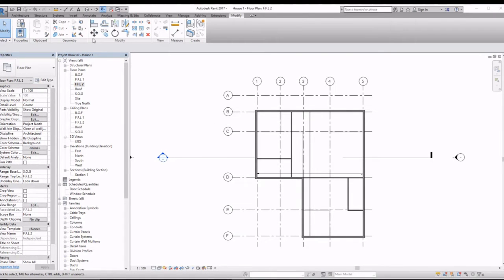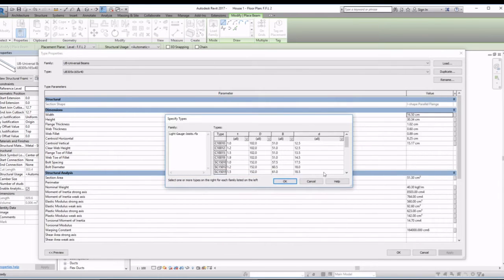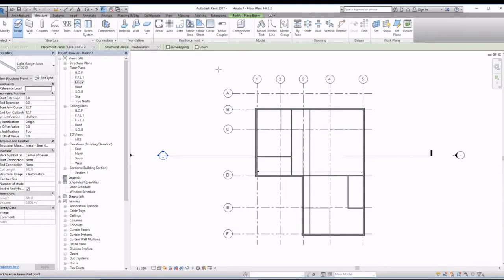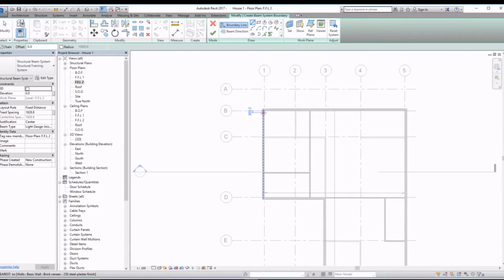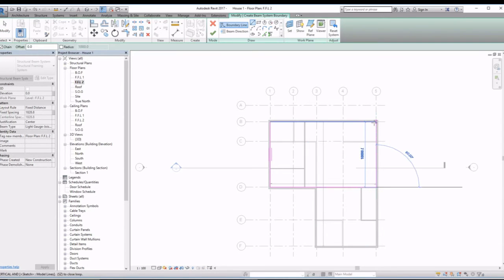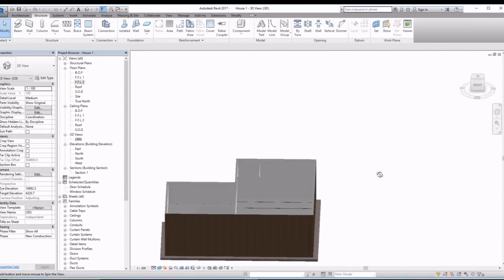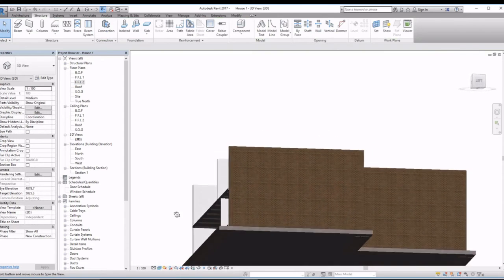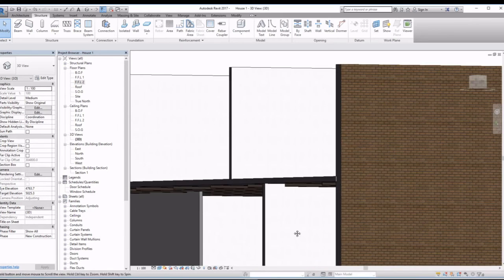2 - Revit 2017 Tutorials-Beginners-Beam systems (Part 1)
How to add beam systems (floor joists) in Revit 2017